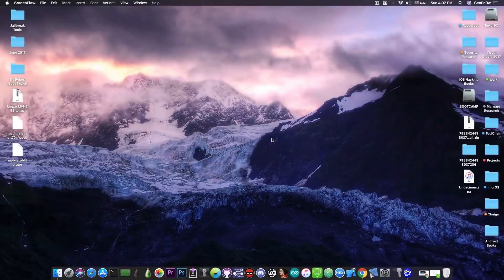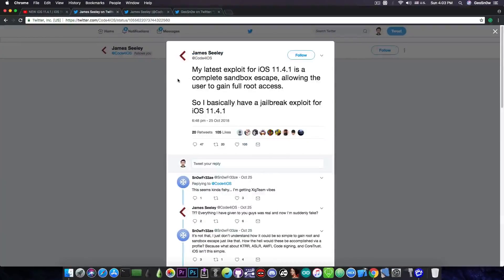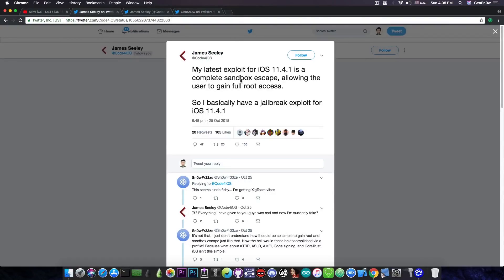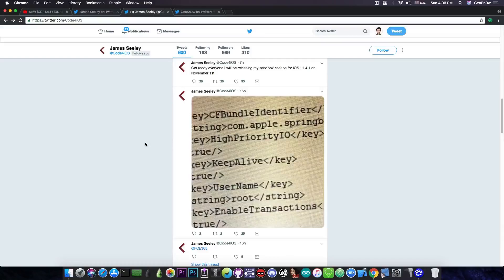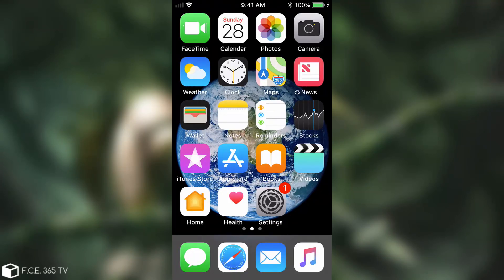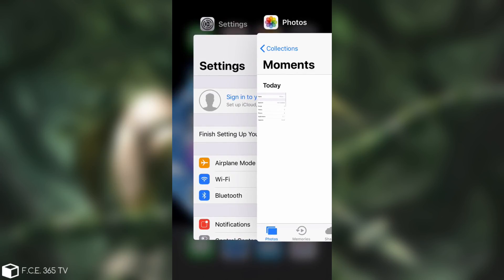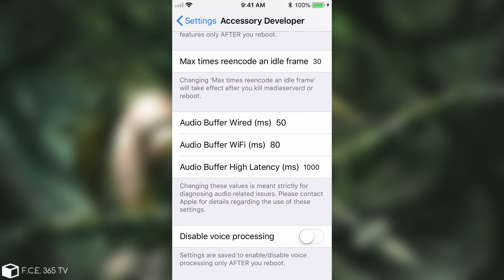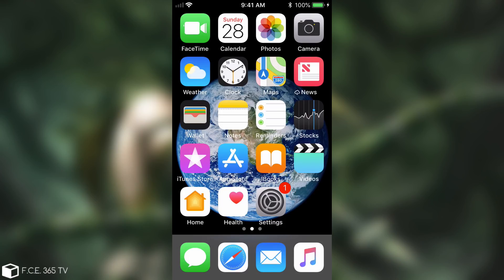iOS 11.4.1/11.4 "Jailbreak" bug By Code4iOS IS USEFUL BUT NOT A SANDBOX ESCAPE!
In today's video, we have the outcome of my analysis of the bug/proof of concept @Code4iOS was going to send of his "iOS 11.4.1 / 11.4 SandBox Escape Jailbreak bug". As you probably remember from yesterday's video, I decided to give him the benefit of the doubt since he promised he will send me the proof of concept for me to test. He did, but upon testing, I can confirm it is not a sandbox escape at all so it cannot be used for jailbreaking. It does, however, have some power. Using it I was able to change the carrier name on my phone without being jailbroken, activated hidden developer settings and enabled the battery percentage on my iPod (iPods do not have battery percentage, only the battery icon).

So while his provisioning profiles that take advantage of Apple Care certs are useful and can be used to customize parts of the device without being jailbroken (which is pretty cool actually), it is not what he claimed. This is not a sandbox escape and although he did indeed try to make Springboard run as root, his method is not going to work because he tries to write to a plist that is Read Only due to the ROOT FS snapshot being mounted as Read Only.

With that being said, his profiles are nice for customization without jailbreak but useless for jailbreaking. When I told him he was pretty confused so I doubt he knows what he's doing, so I recommend not taking anything he posts seriously when it comes to jailbreaks.